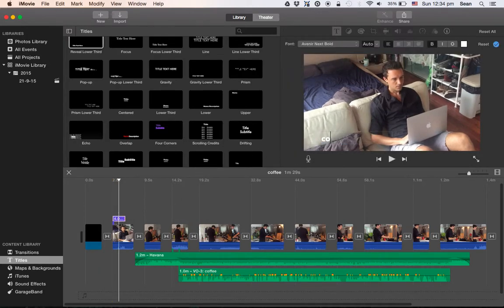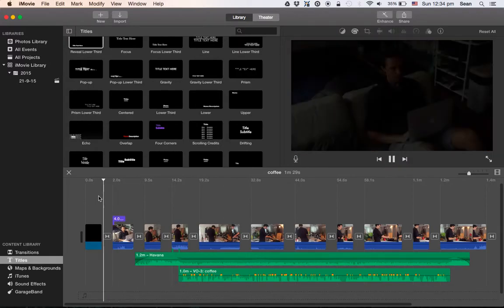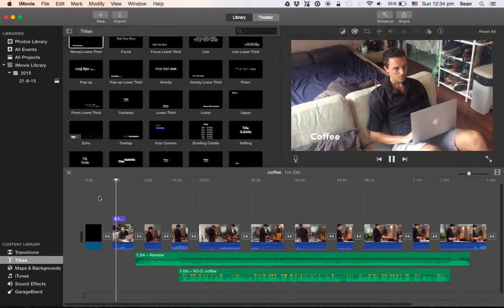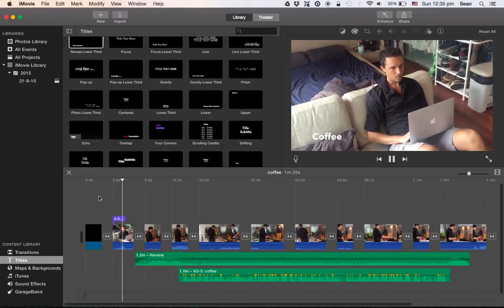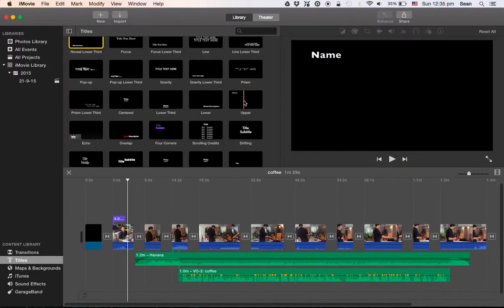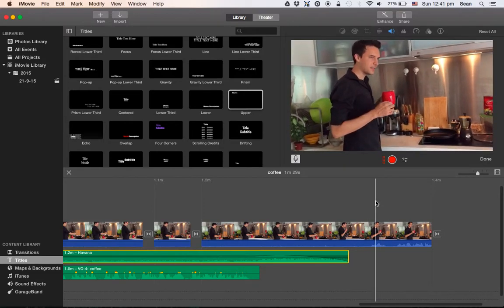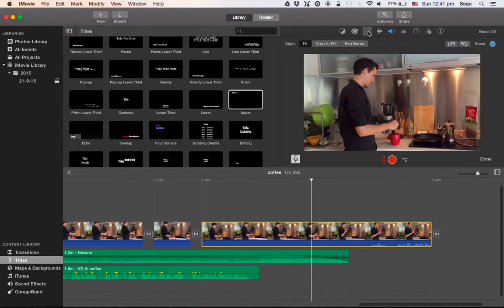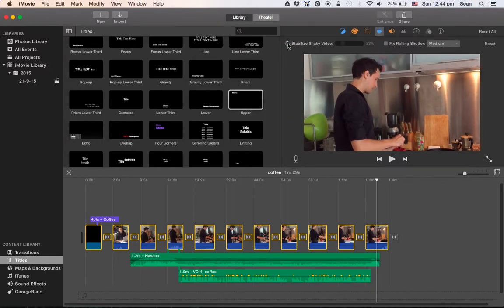5 voice over, ken burns effect